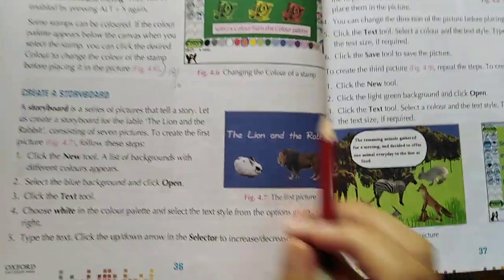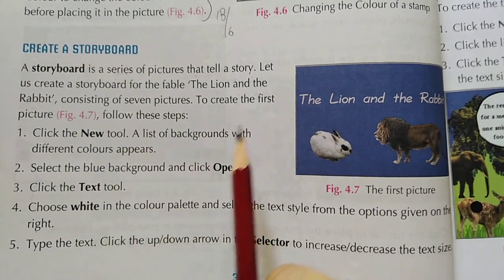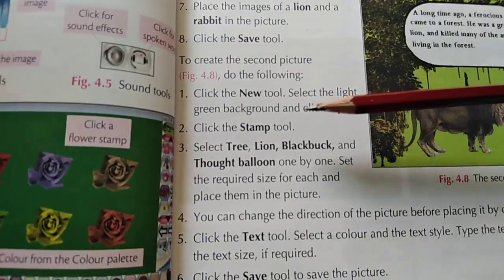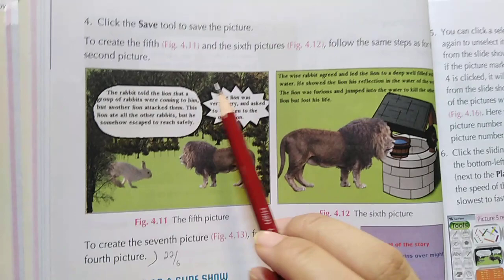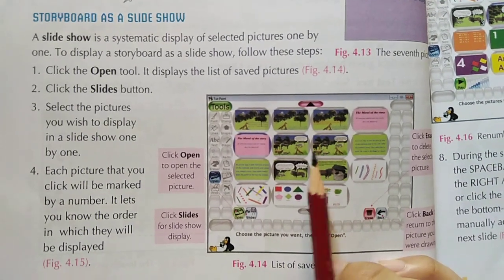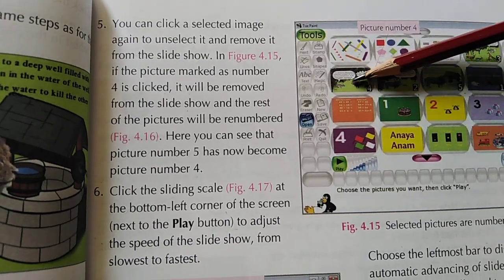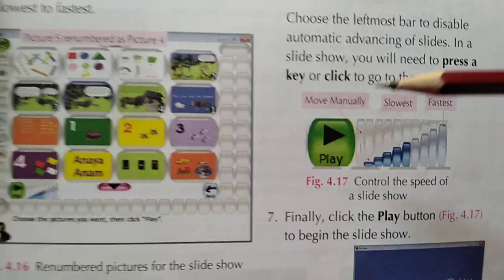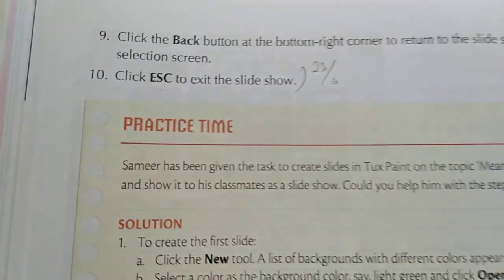class 4 computers lec#5 topic create storyboard and slide show page#36 40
class 4
subject: computers
task 1: do reading of page 36-40.
task 2: do application based question d,e,f on copy.
Task 3: Do application based question a,b,c on book